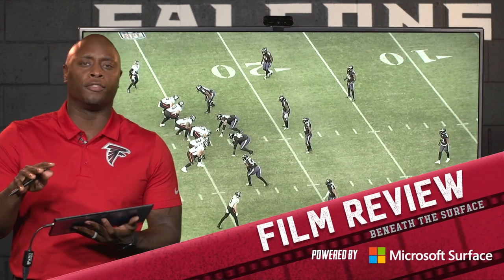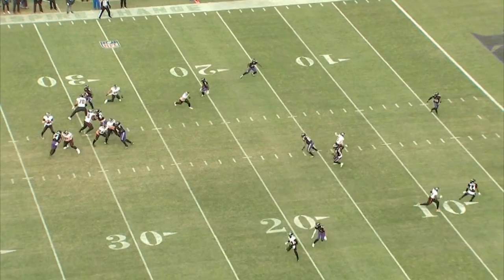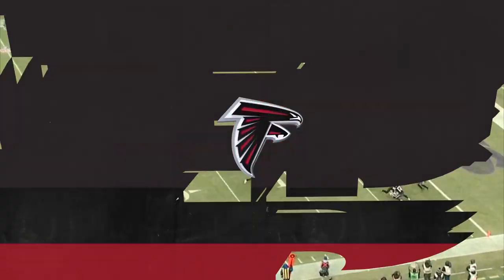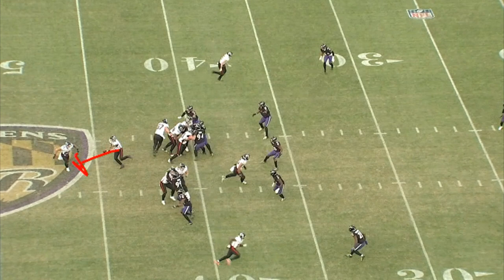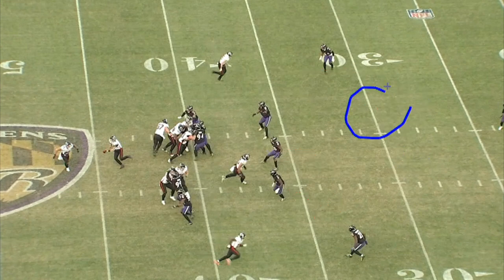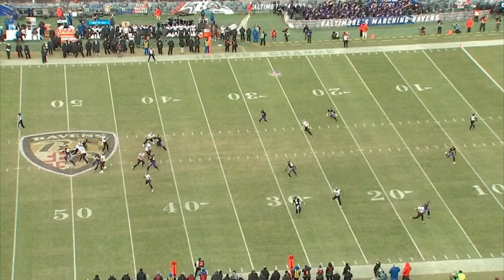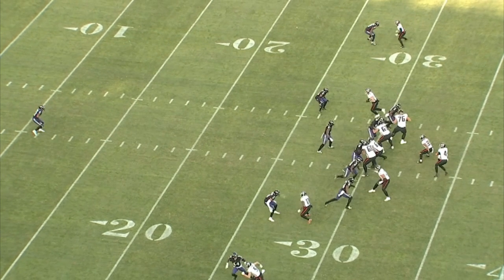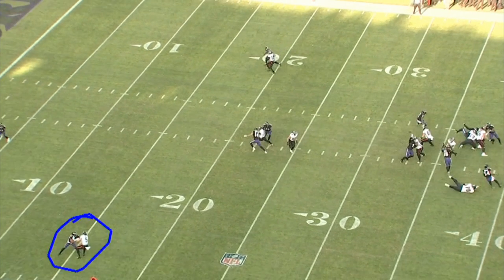Drake London's progression of 'feeling the game' | Atlanta Falcons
DJ Shockley breaks down Drake London feeling the game better.